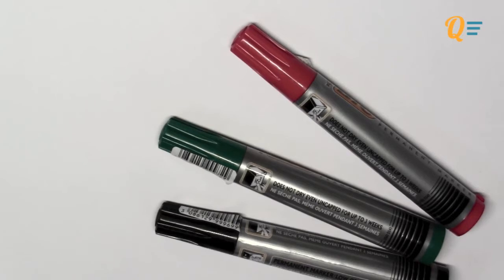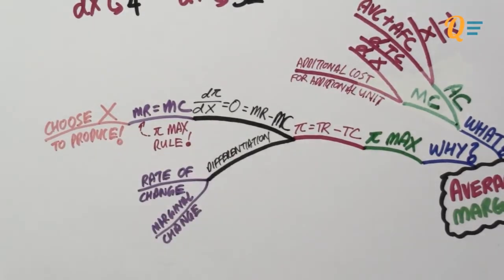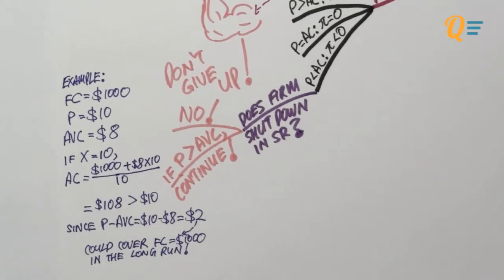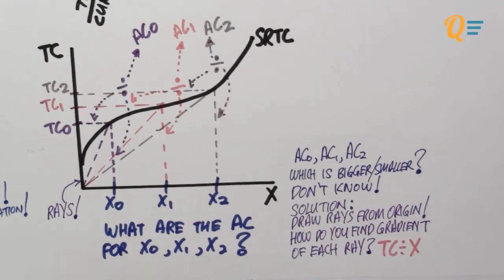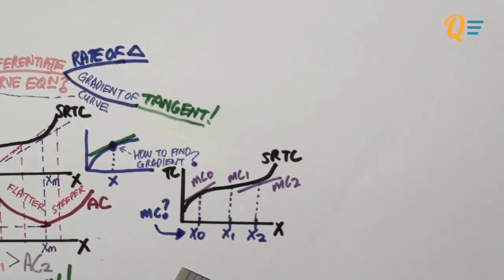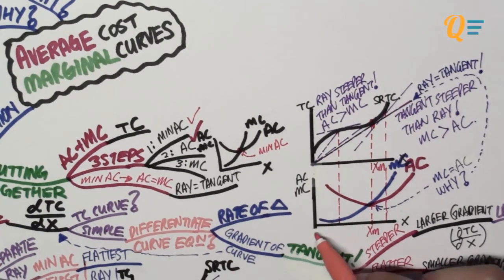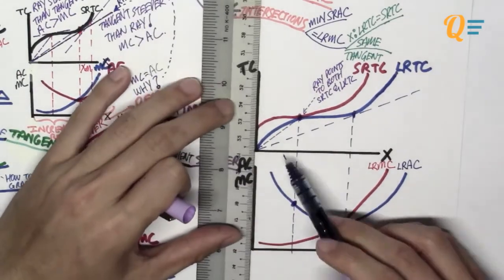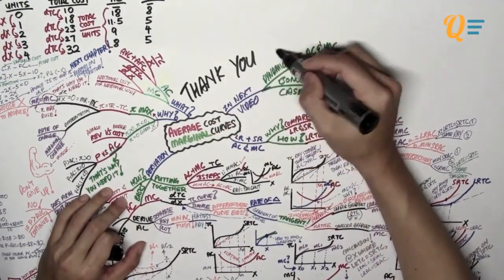EC1002 Chapter 3 Lesson 3 - Average & Marginal Cost Part 1 [Full]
Welcome to the Real Quickienomics. You are watching the full version of EC1002 Introduction to Economics Chapter 3 Lesson 3 - Average & Marginal Cost Part 1.

Key Topics:
- What are Average and Marginal Costs?
- How do firms maximise their profits given certain revenue and cost structures? (Profit Maximisation rule)
- When should a firm shut down its operations?
- How are the average cost and marginal cost curves derived and why is it important to know this?
- The easy way to derive AC and MC curves
- Combining Short Run and Long Run AC and MC curves